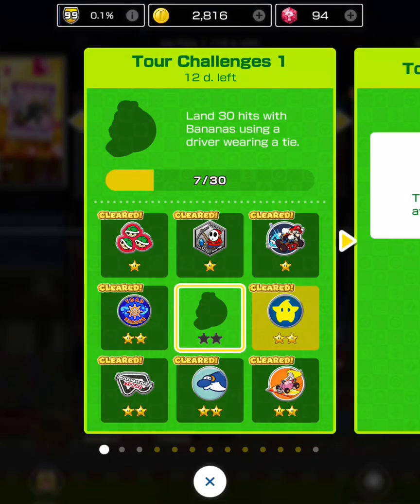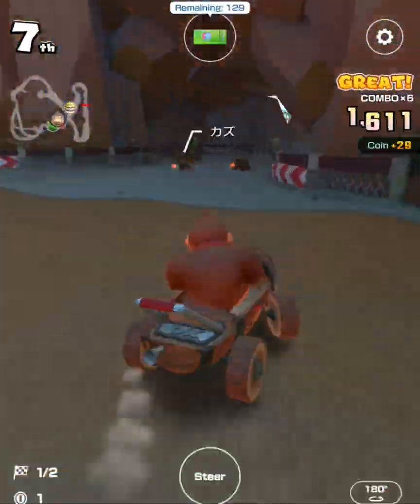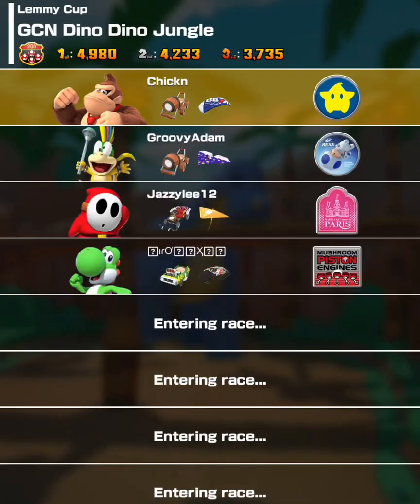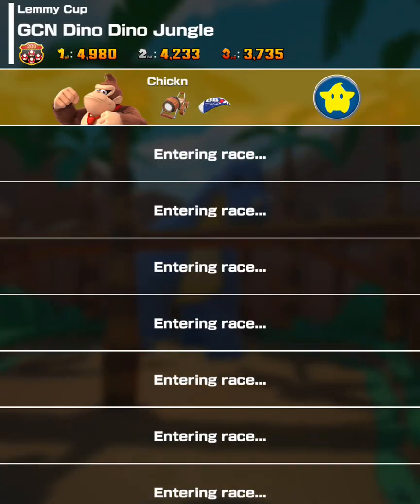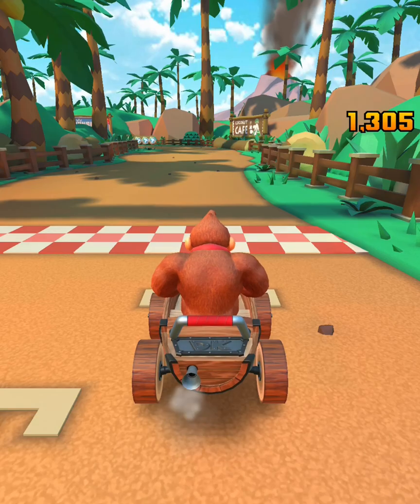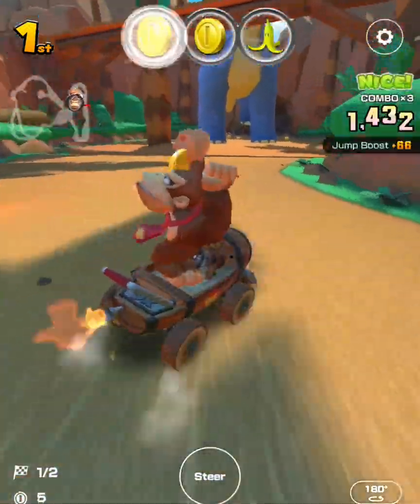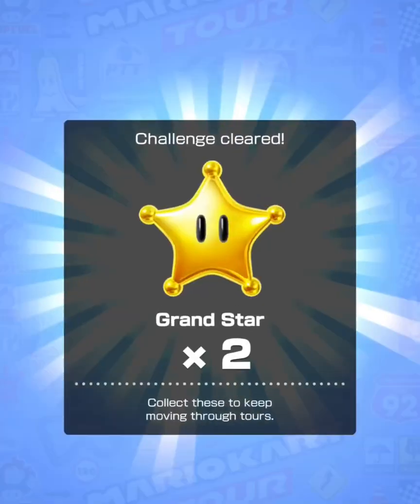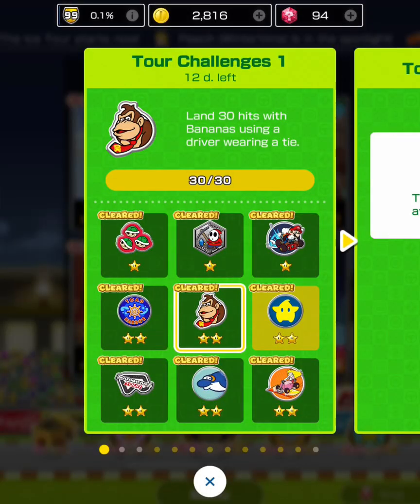HOW TO LAND 30 HITS WITH BANANAS using a driver with a tie | Tour Challenges 1 (Complete) | Ice Tour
The bingo slot says that you must "Land 30 hits with bananas using a driver wearing a tie."

Recommended:
Donkey Kong | Dino Dino Jungle | Lemmy Cup | 150cc/200cc
Other drivers: Mario (Musician) | Waluigi Bus Driver
Kart: Any Kart
Gliders (increase chance for bananas): BBIA Parafoil | Flower Glider | BaNaNa Parafoil

Manual Drift: ON | Smart Steering: ON | Auto Item: ON

Timing is key in this challenge.  You can repeat courses as many times as you want if you have a difficult time landing your bananas or making the opponents slip.  Take advantage of narrow ways and predictable spots to place banana to let your opponents easily slip.  If you are lucky, you might end up with a banana frenzy!  Good luck!

Happy racing everyone!  Just one week left in London Tour!